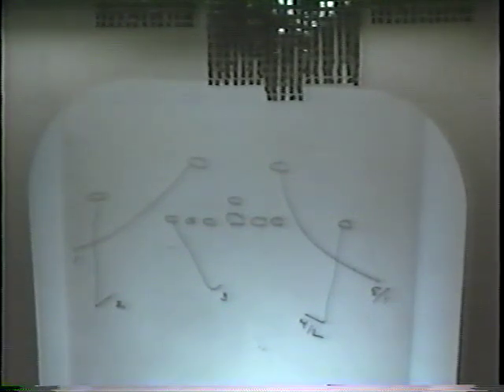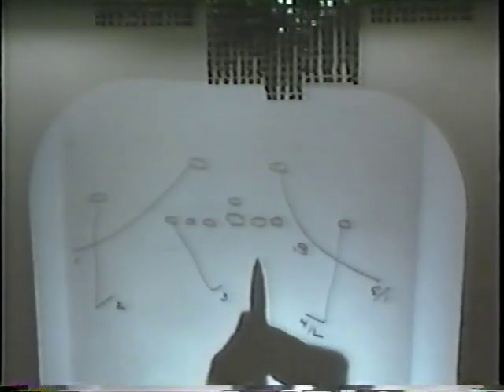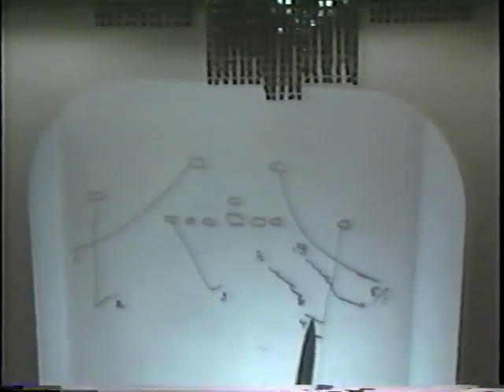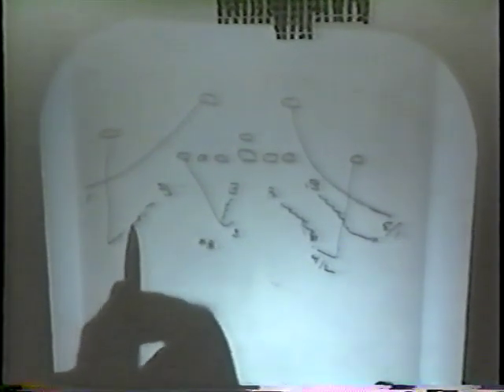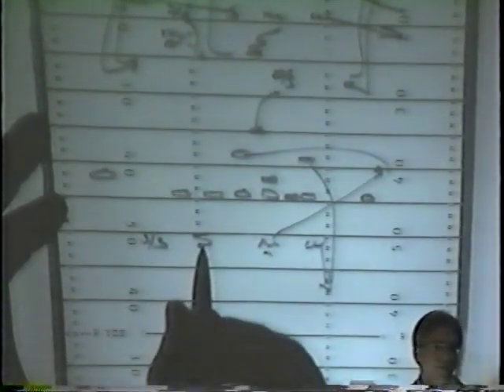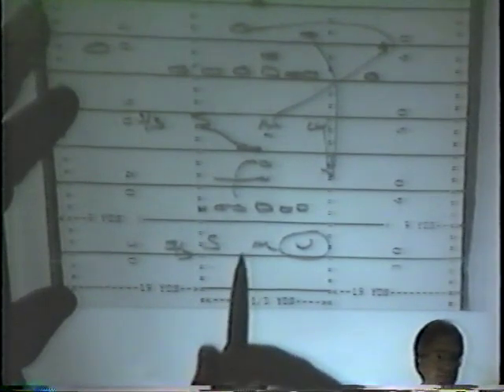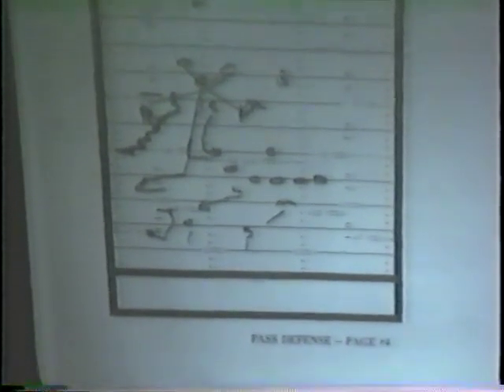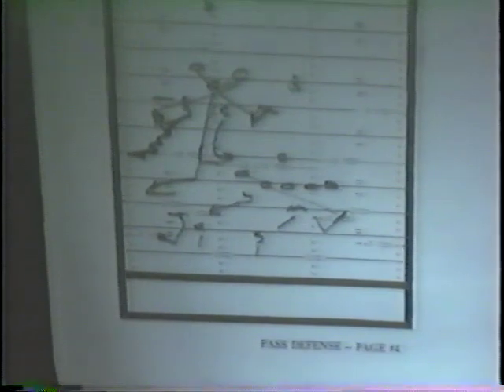Nick Saban Split Safety Coverage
An in-depth explanation of the advantages of split safety coverage by Nick Saban